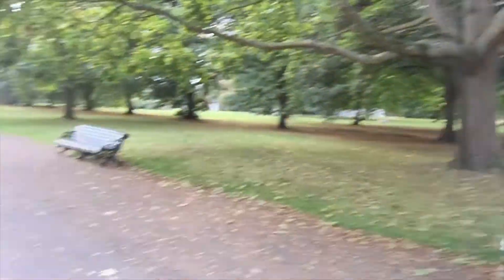Arielle goes to LONDON, ENGLAND!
TRAVEL WITH ME TO LONDON!

XOXO
Arielle Mallory